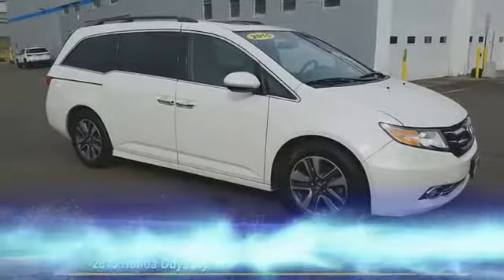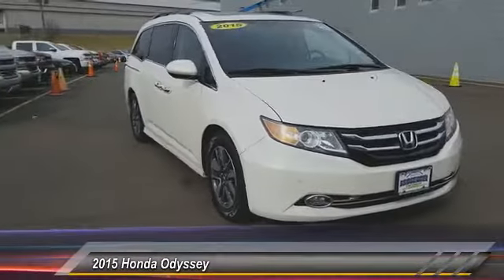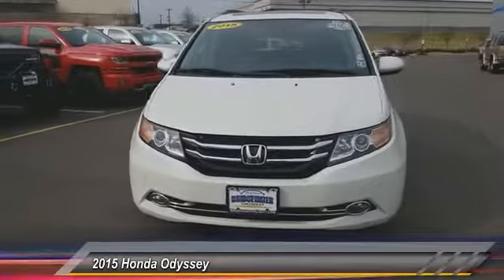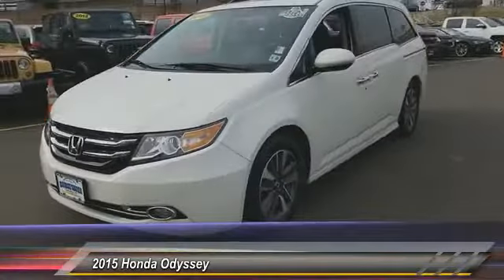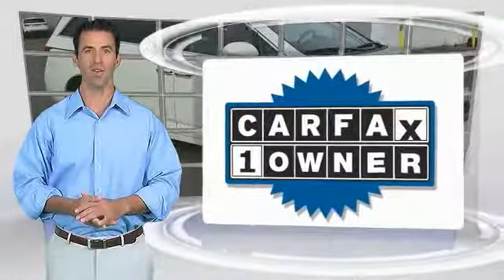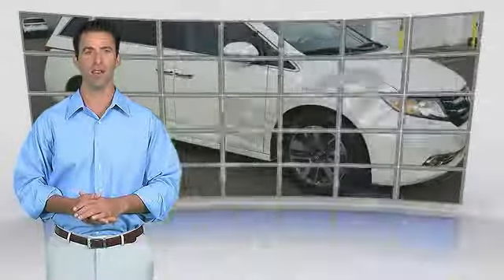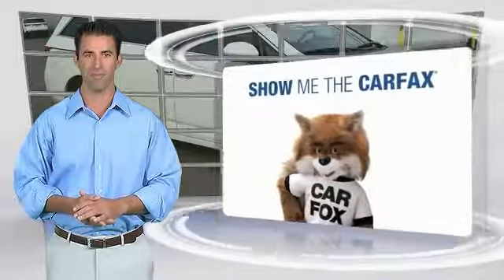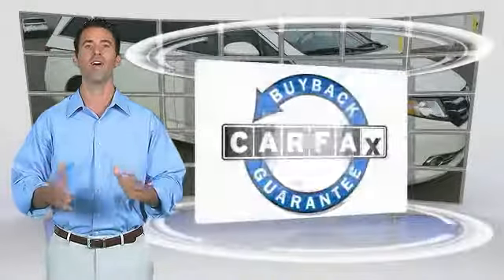2015 Honda Odyssey East Bridgewater NJ 132992A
2015 Honda Odyssey Touring Elite

Bridgewater Chevrolet
1548 US Highway 22